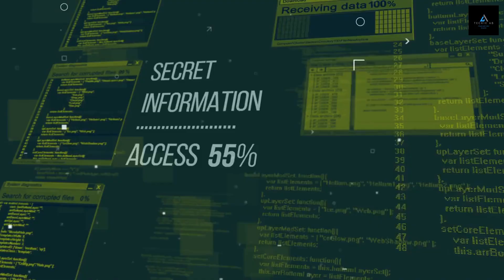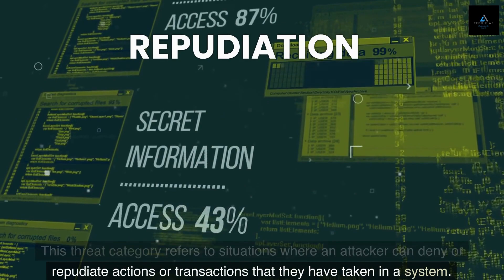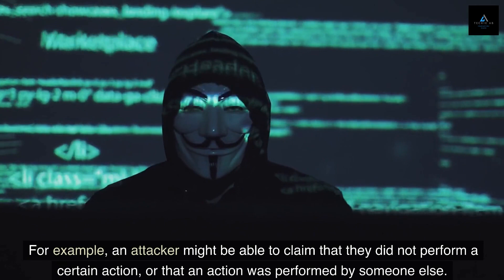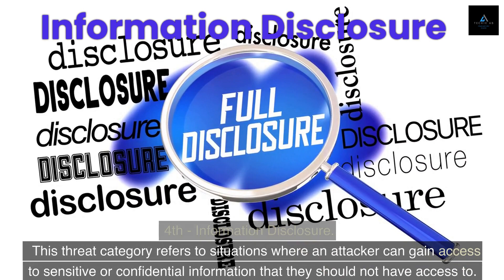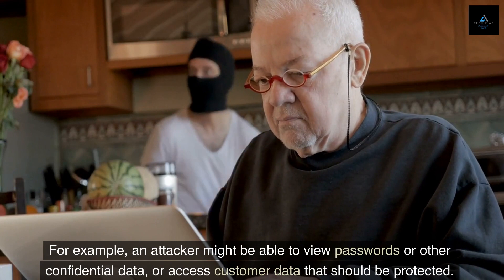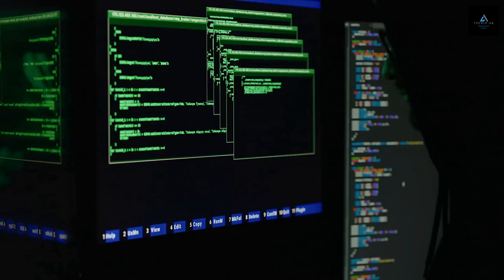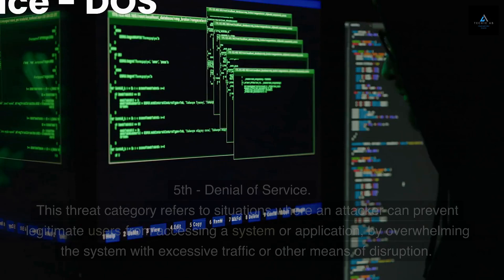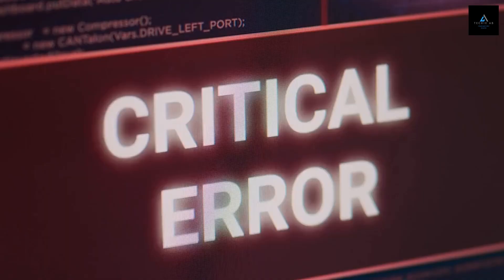Stride Threat Modeling | Cyber Security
About me: I am a certified cloud solutions and cybersecurity Architect with over a decade and a half of experience in Tech. I love to help Communities around the globe by translating my research and experience into Youtube videos.